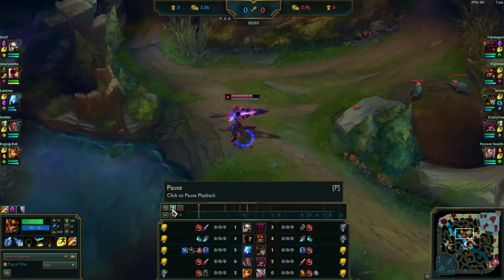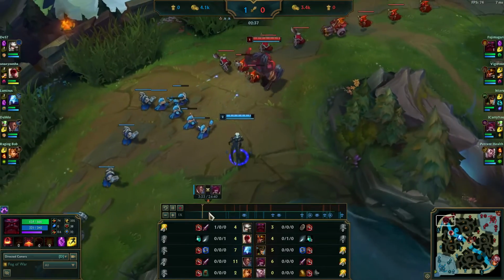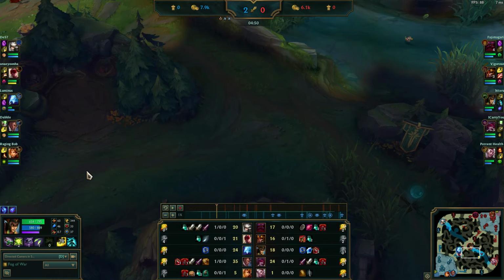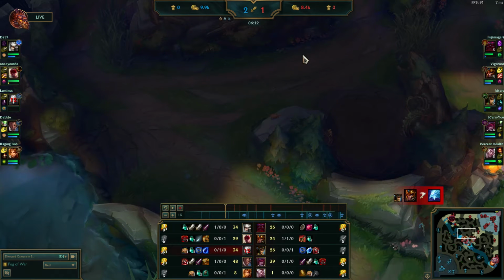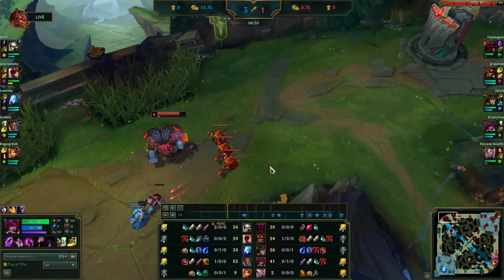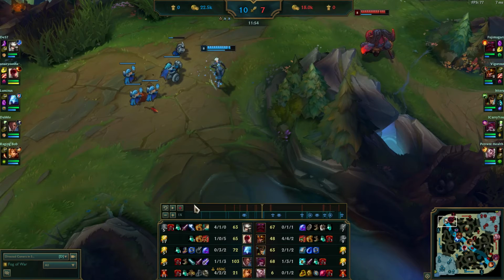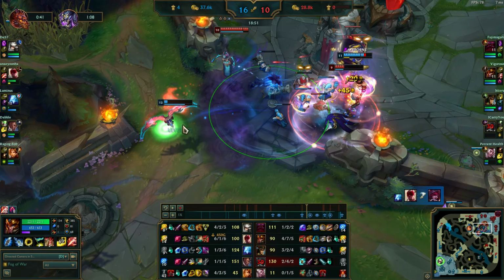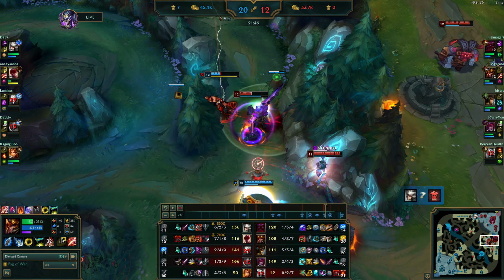VOD Review - UBC vs UVic JV1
Major takeaways
-Communicate lane priority loud and clear
-Respect the enemy's windows of advantage